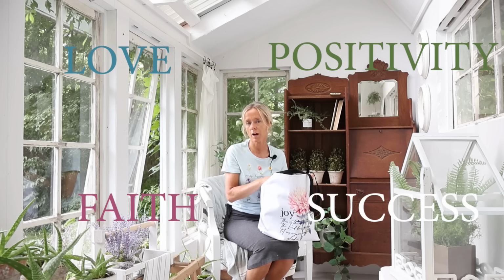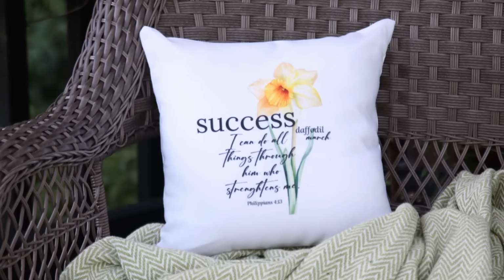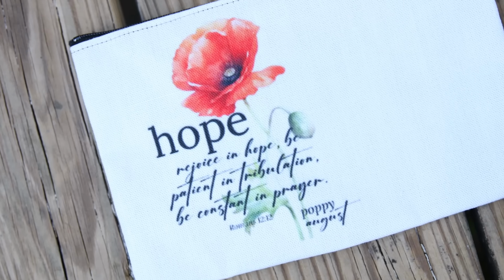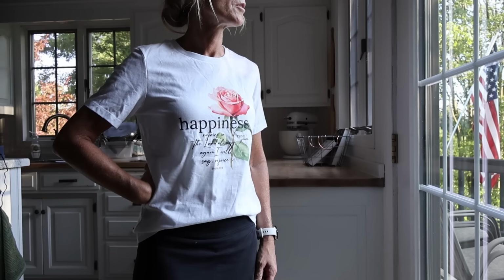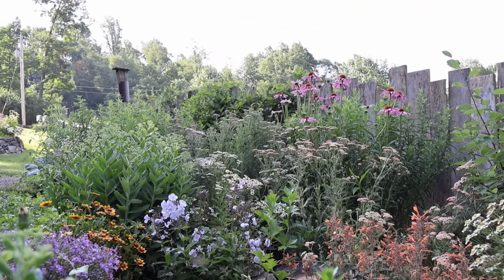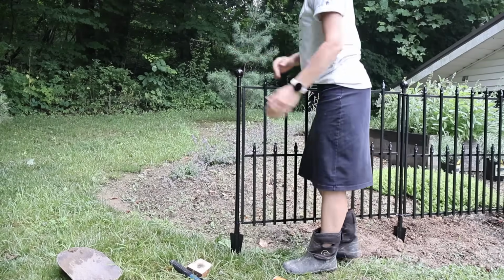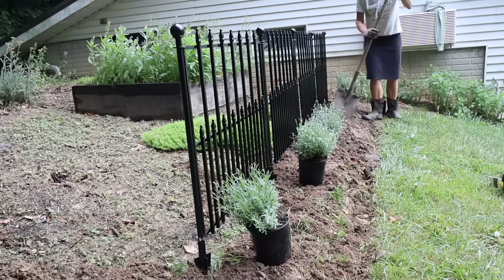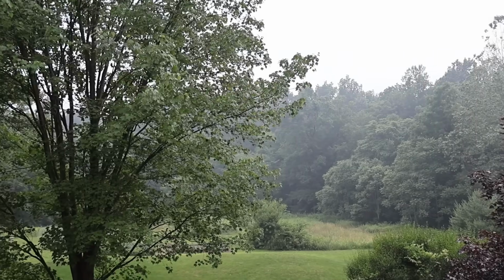Summer Garden Tour 2023 ~ Holmes County Garden Tour ~ Flower Garden Tour ~ Relaxing Garden Tour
In this video I share some clips of a recent garden tour I went on and also, a summer garden tour of my own gardens. Enjoy. 🌼🌸😊

IF YOU'RE IN THE AREA, MY HOMEMADE SOAP IS SOLD HERE:
ADDIE'S
3092 COUNTY ROAD 135

SOME OF MY REPURPOSED ITEMS ARE HERE:
4872 McKinley Place Dr.